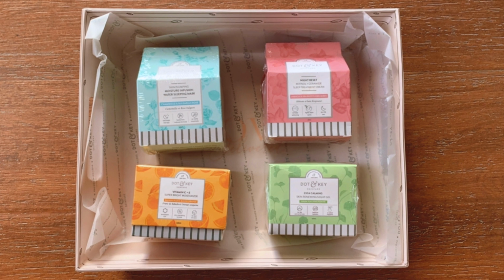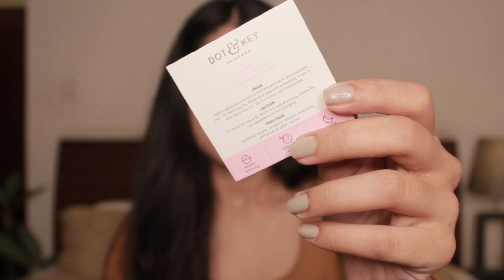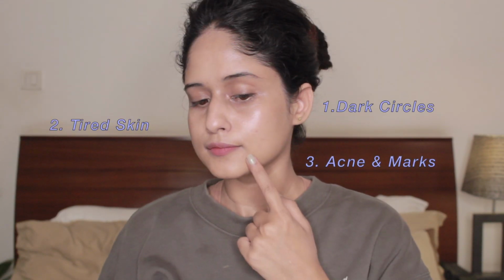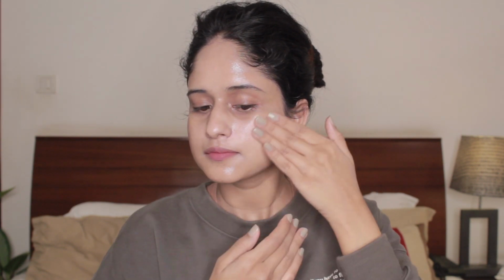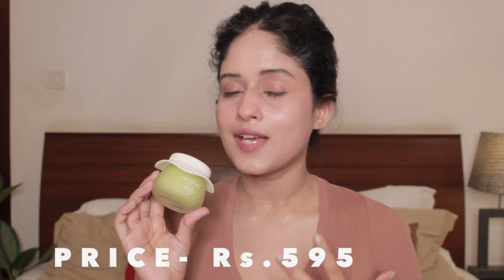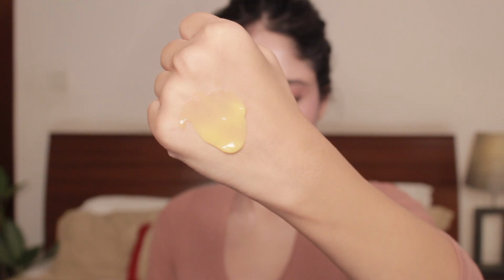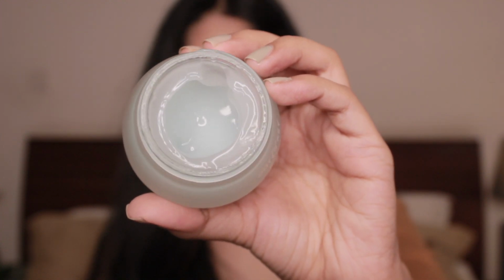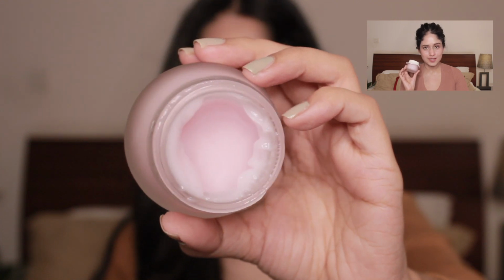Top BEST MOISTURISERS✨ for all skin type, NO ACNE & MARKS , Healthy Glowing skin💦|Anukriti Lamaniya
✨ Hey Everyone, Welcome back to another video on my channel.
Hope you all are doing well and safe 💜.

In Today's video, I have reviewed and shared my experience with all these DOT & KEY Moisturisers.
I have also shown you all how to use these moisturisers according to your skin concern and skin type with the demo.

DOT & KEY recently Launched a new Moisturiser which is " CICA CALMING SKIN RENEWING NIGHT GEL" -  It is made to combat acne, fade acne scars & blemishes, inflammation & redness while soothing & calming skin effectively 🌱✨

Hope you find the perfect moisturiser for your skin type and also find this video helpful.

✨PURCHASE LINKS OF ALL PRODUCTS -

1. CICA CALMING SKIN RENEWING NIGHT GEL
3. HYALURONIC HYDRATING WATER SLEEP MASK
4. NIGHT RESET RETINOL CREAM